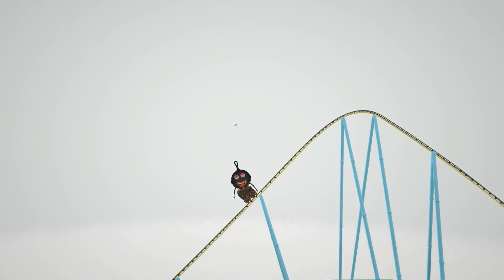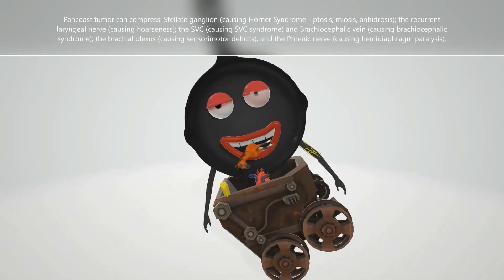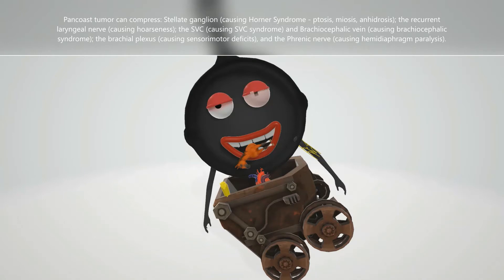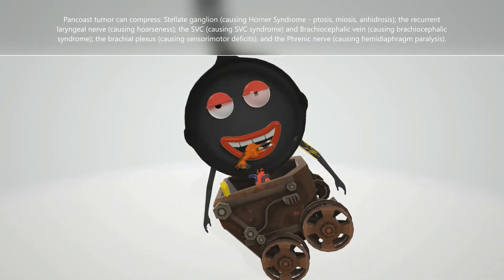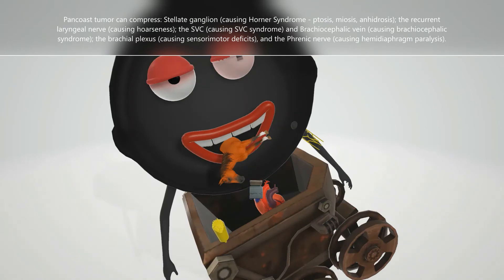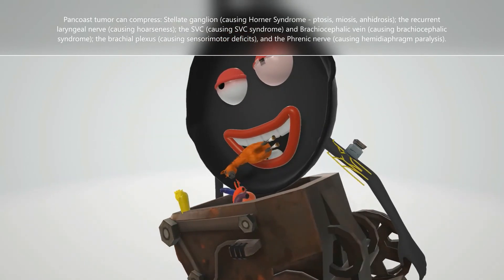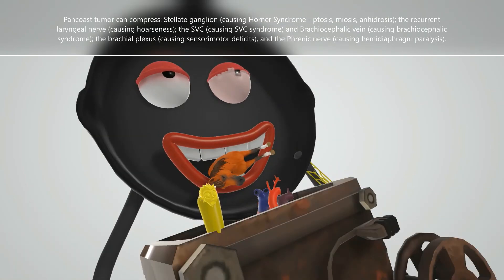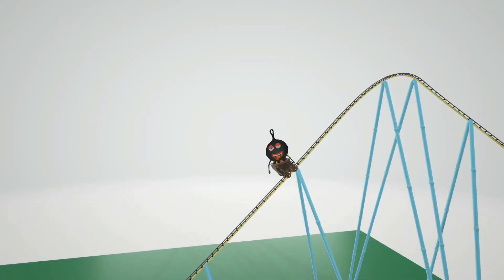Pancoast Tumor (Mnemonic for the USMLE)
Learn all about Pancoast Tumor in this scene about a pan going for a roller coaster ride! Super fun and memorable!